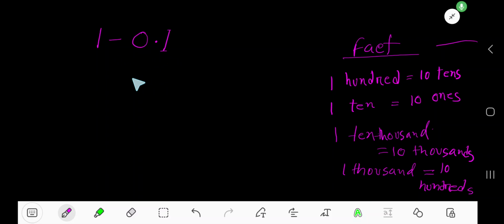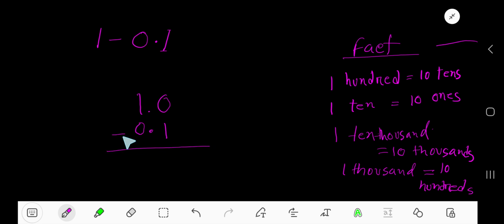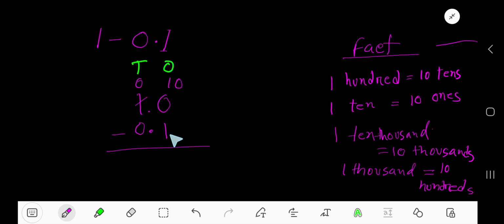1-0.1||How to Solve 1 minus 0.1||How to Subtract a Decimal from a Whole Number (1- 0.1)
1-0.1||How to Solve 1 minus 0.1||How to Subtract a Decimal from a Whole Number (1- 0.1)